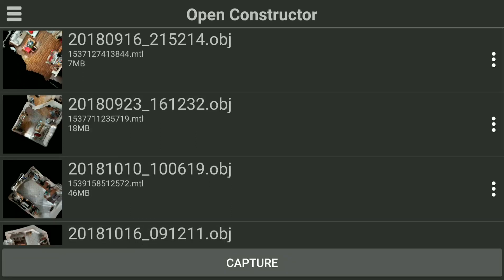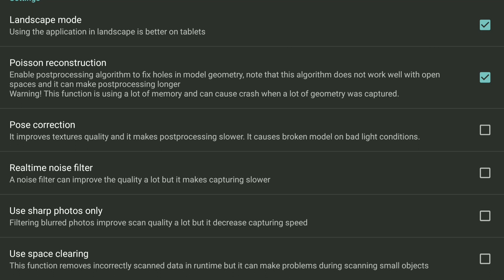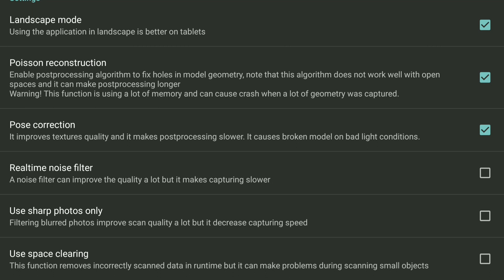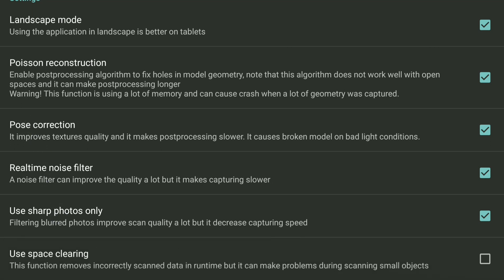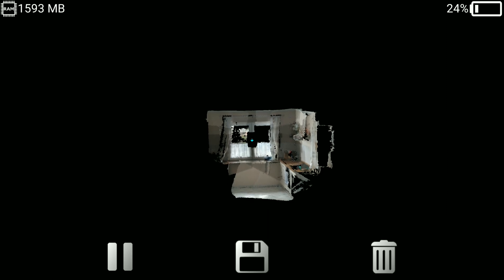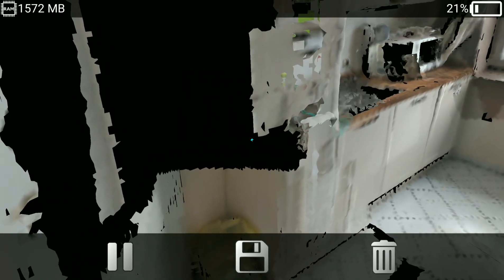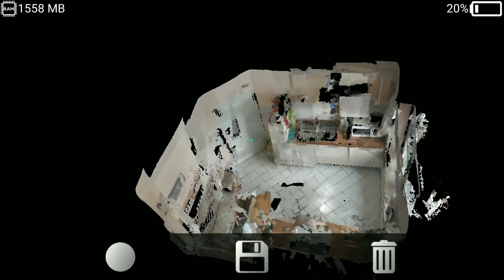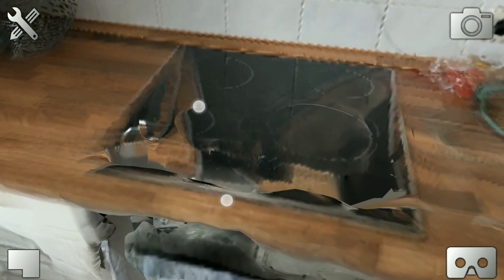Open Constructor 1.0.2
Description how should be the app used to make a good scan.